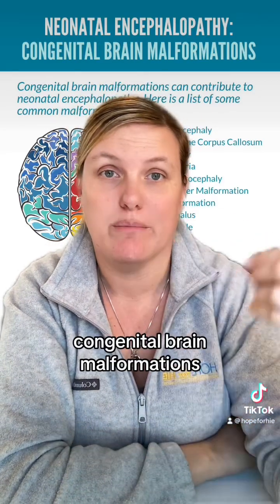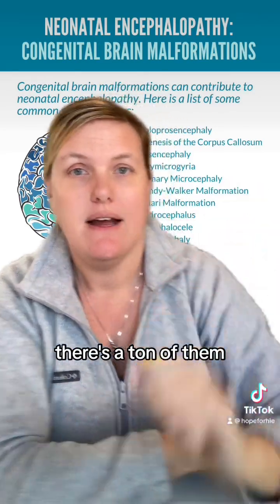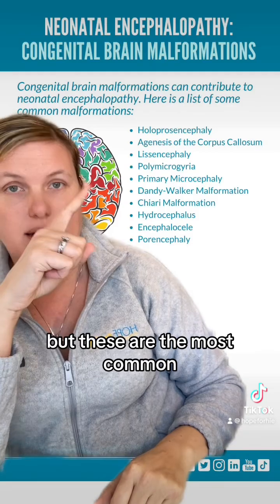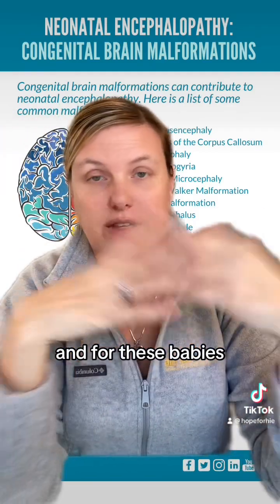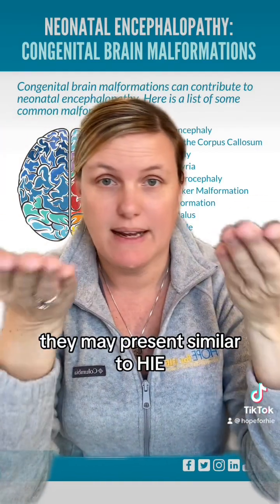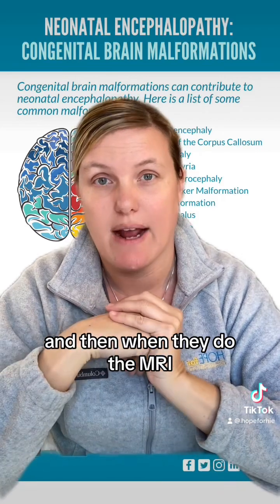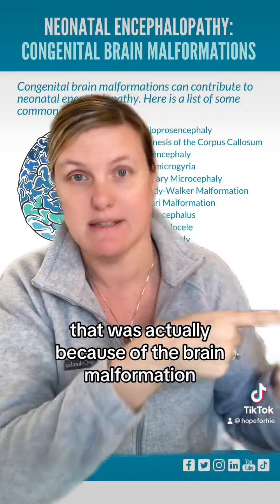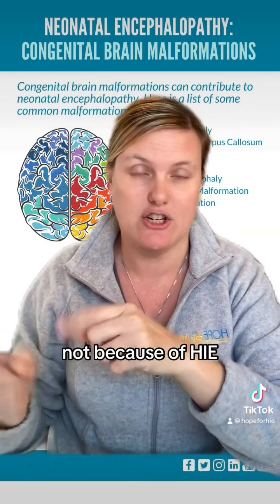What is Neonatal Encephalopathy?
What is neonatal encephalopathy and how does HIE - Hypoxic ischemic encephalopathy -
fit in? Let’s talk about it!